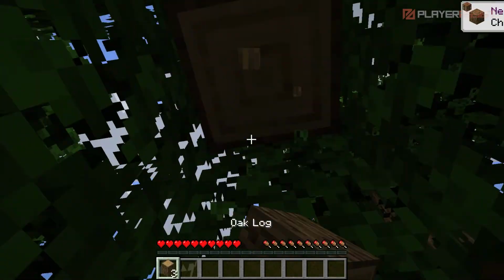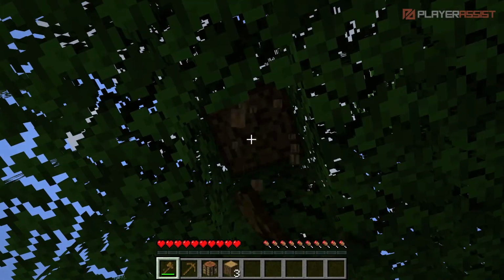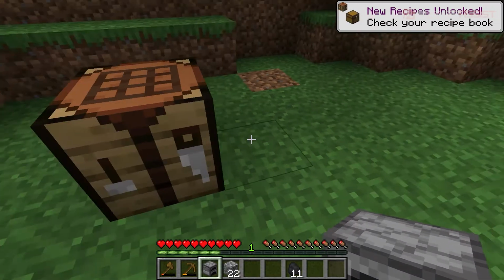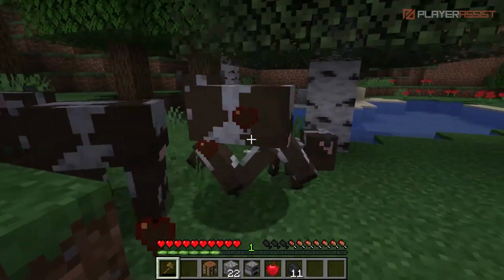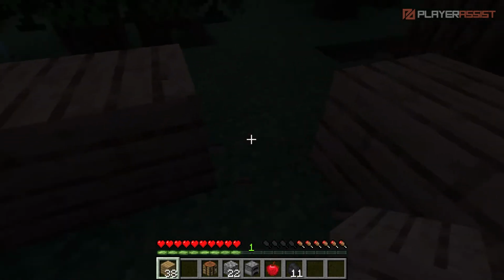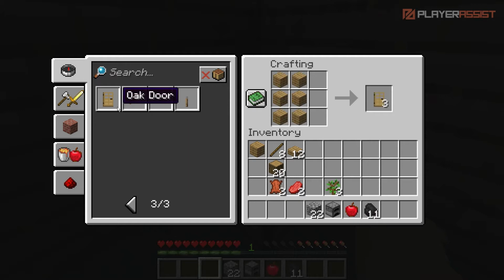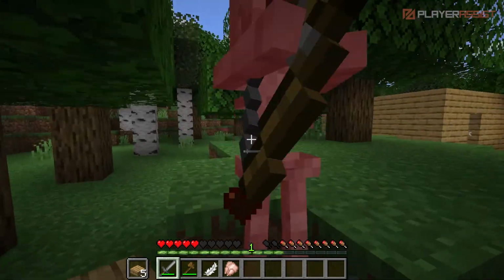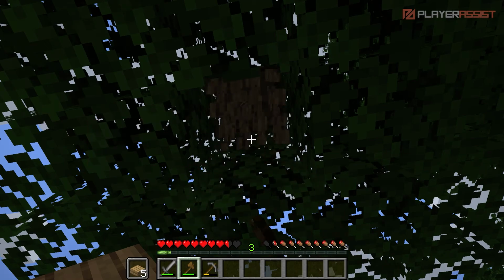How to Survive Day One in Minecraft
Minecraft is a very popular sandbox construction game that has four game modes; spectator, adventure, creative, and survival. If you haven’t tried out this game yet and you want to try out survival mode, there are definitely a few things that you need to know before diving in. In this video, we’ll show you how to survive your first day in Minecraft and we’ll also give you a few tips.